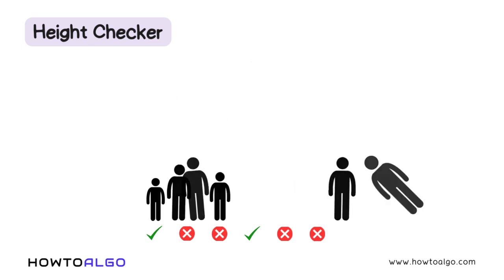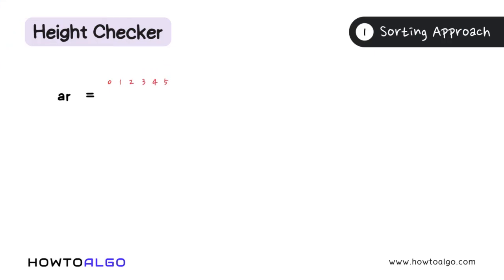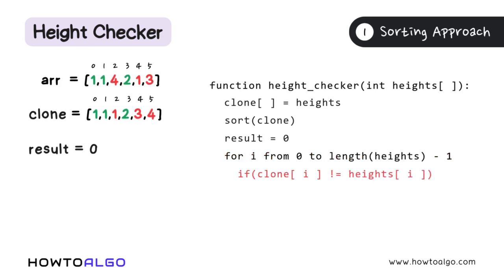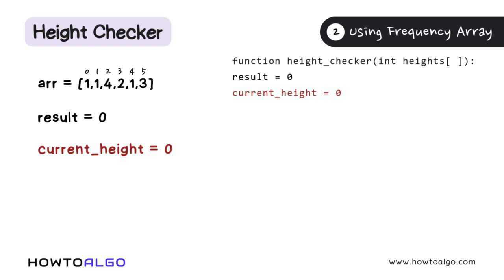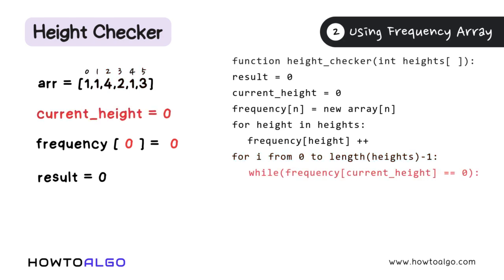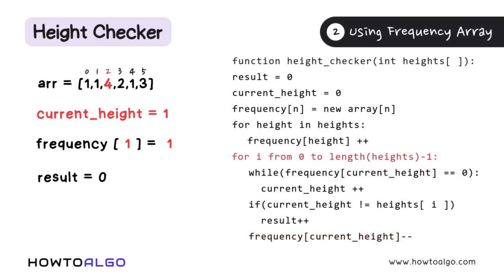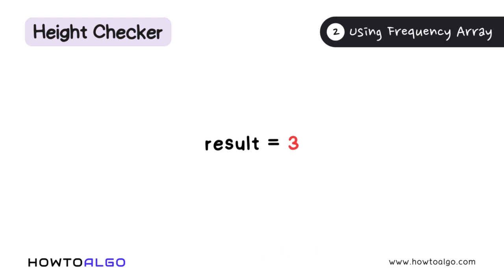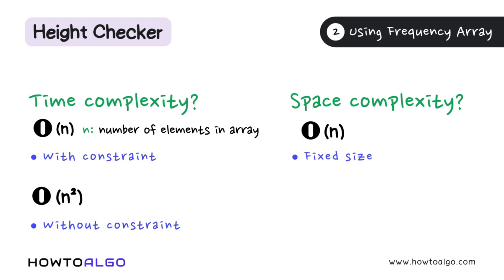Height Checker Problem Explained: Brute Force vs Optimal Approach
In this video, we dive into the **Height Checker** problem—a challenge that determines how many students are out of order compared to the correctly sorted lineup. We'll quickly walk through two different approaches:

**Brute Force Method – Sort and Compare:**
- Make a copy of the height list and sort it.
- Step through both the original and sorted lists, counting every mismatch.
- **Time Complexity:** O(n log n) due to sorting.
- **Space Complexity:** O(n) extra space.

**Optimal Approach – Using a Frequency Array:**
- Count the occurrences of each height using a frequency array or dictionary.
- Iterate over the possible heights in order, “expanding” each height by its count to simulate a sorted order.
- Compare this simulated order with the original list and count the differences.
- **Time Complexity:** O(n) linear time.